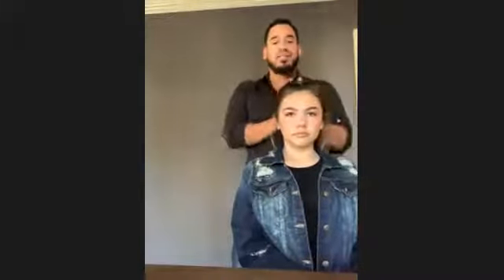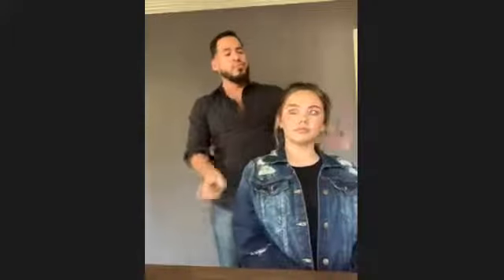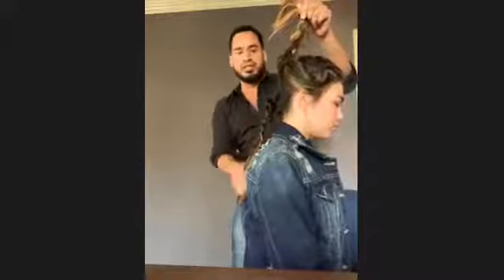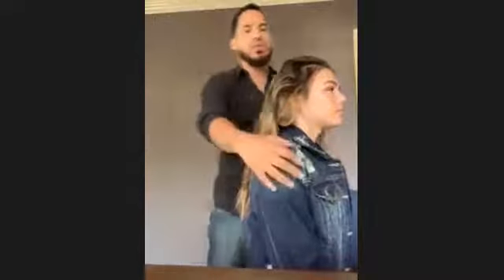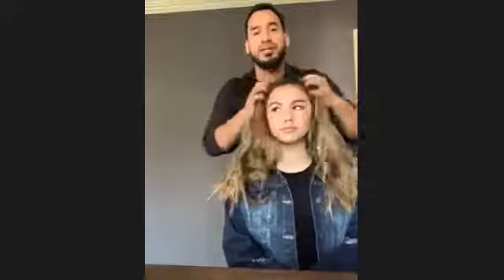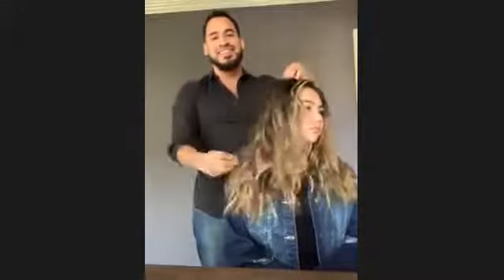Danicing with Hair - Styling with Tools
Join Terah Tidy to learn about styling your hair like a pro! Learn how to use styling tools from the comfort of your home.